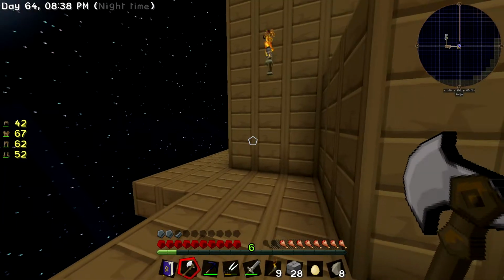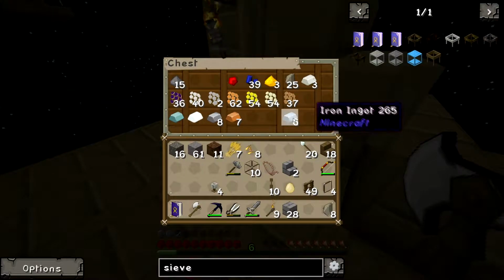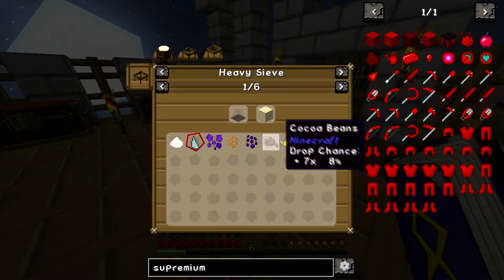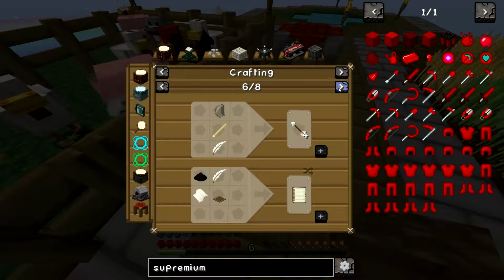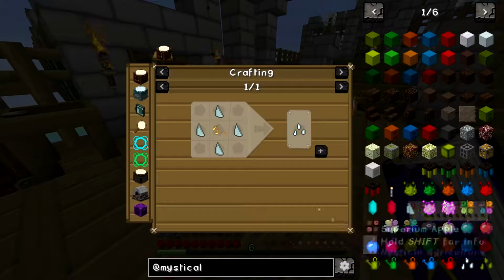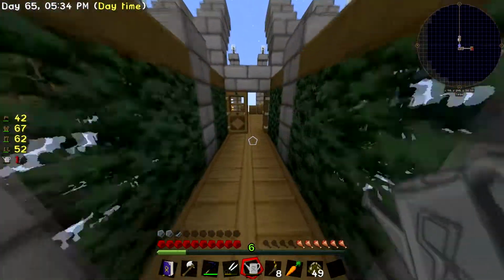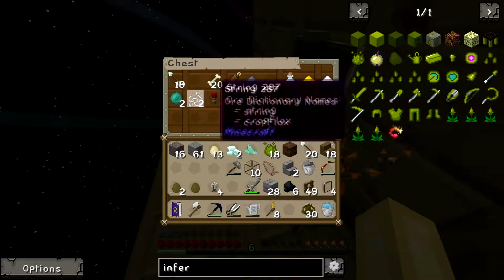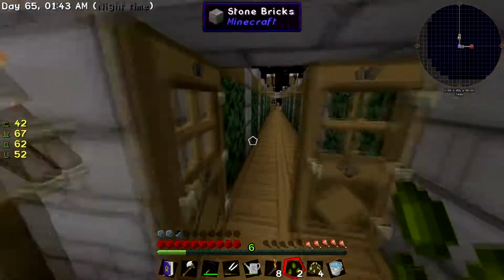Sky Factory 3 [#14] - "CHICKEN DEVIANT" - (Modded Minecraft)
We made some renovations to the Sky Factory!

===| GRAPHICS |===
I make my own graphics, you can get ahold of me on the subject through MojoMoji Graphics, my design brand.